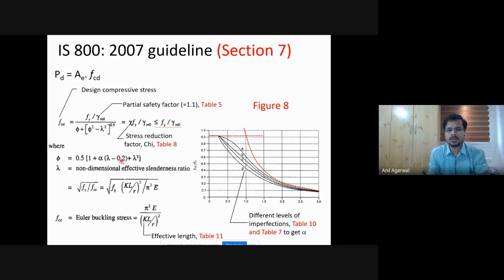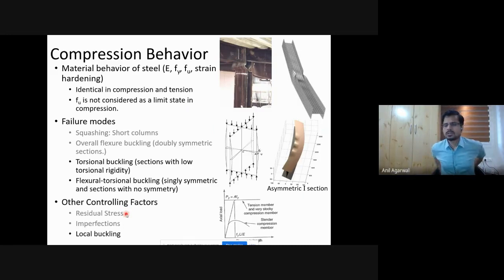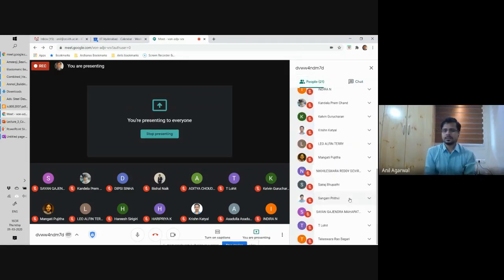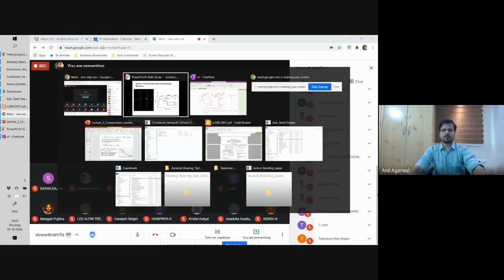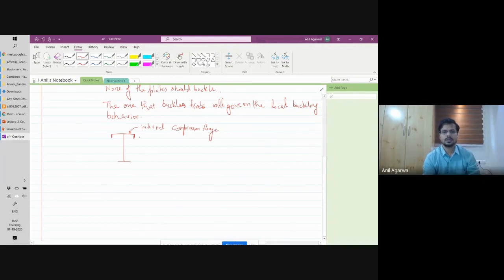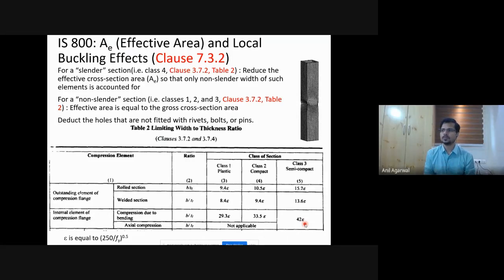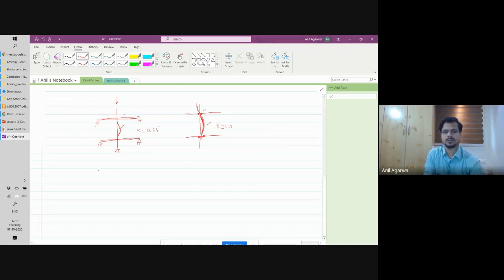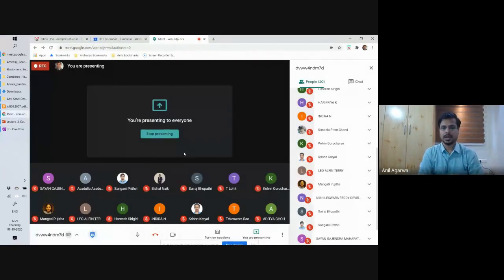Adv. Steel Design (Lecture 9)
Design of Steel Columns, Local buckling effects